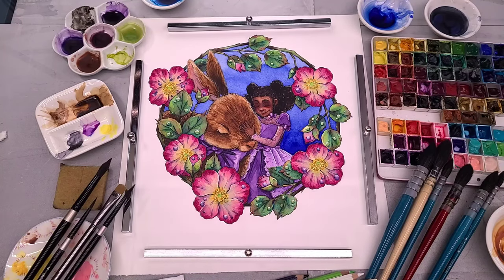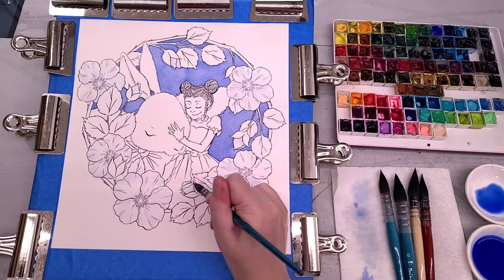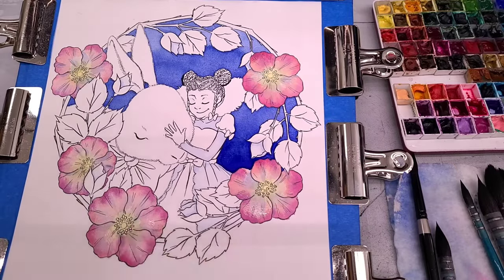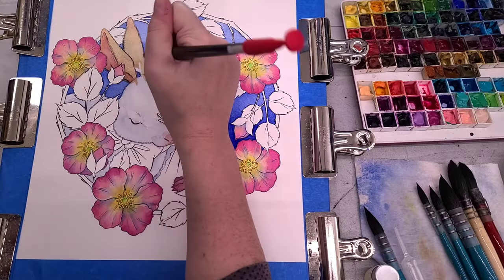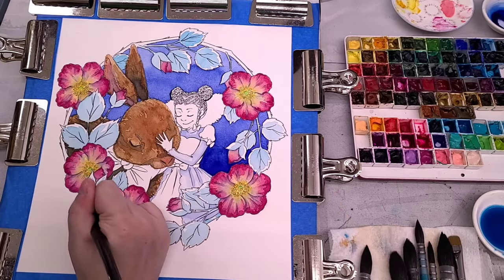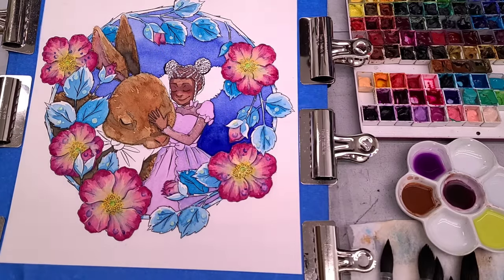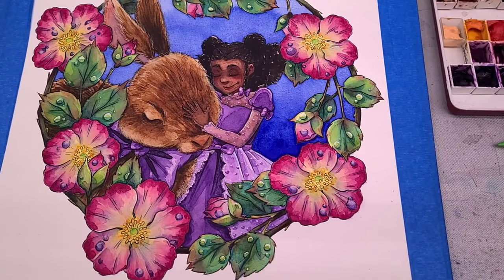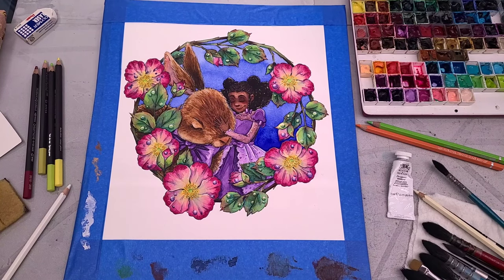Gentle Creatures- Painting People, Flowers, and Animals- Watercolor Tutorial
Watercolor Pencils:
Derwent Inktense:
Caran D'Ache Supracolor II
Caran d'Ache Museum Aquarelle
Faber Castell Albrecht Durer Watercolor Pencils
White Gouache

Chapters:
00:00 Introduction
00:52 Background
03:40 Wild Roses
05:48 Grisaille on Rabbit
07:44 Wild Roses
09:07 Rabbit
14:17 Leaves Underpainting
15:53 Skintone
16:25 Painting the Dress
17:19 Painting the Girl
19:54 Painting the Leaves
21:28 Painting Her Hair
23:39 Cleaning Up Details
27:45 Removing the Clips
28:45 Reinking
31:37: Watercolor Pencils
33:42 Adding Gouache
34:57 Removing the Tape
35:35 Finished Art